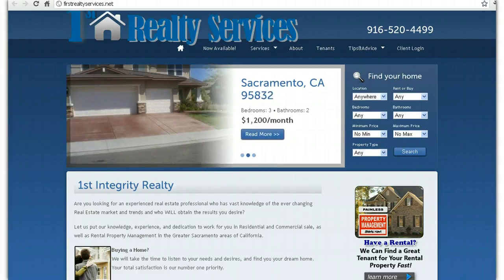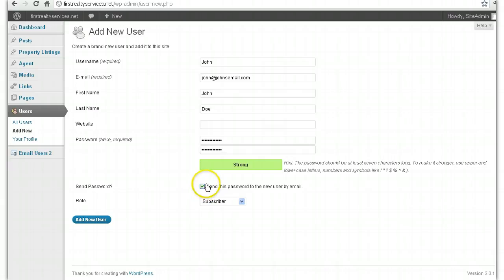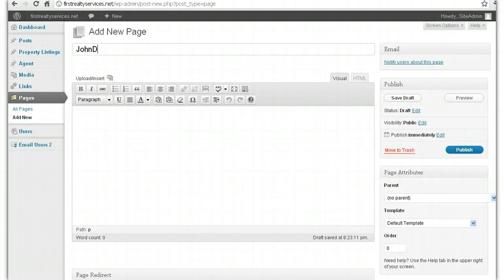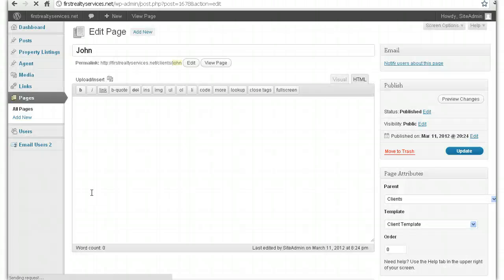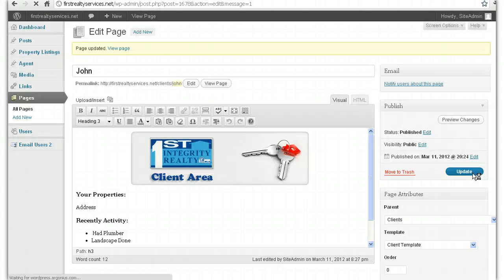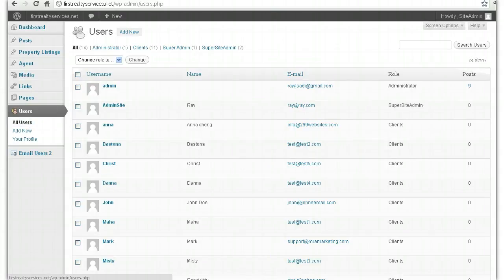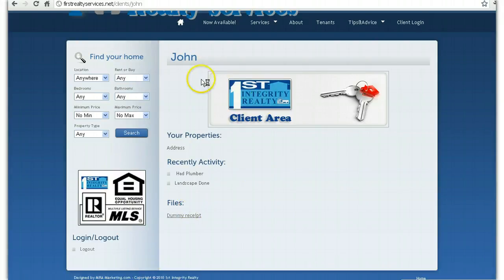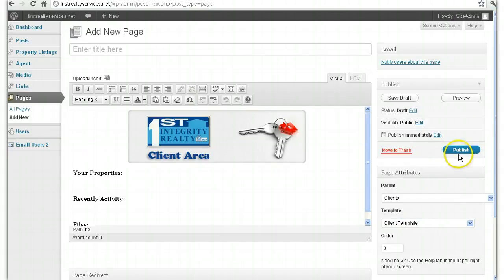FirstRealty-How to Add New Clients